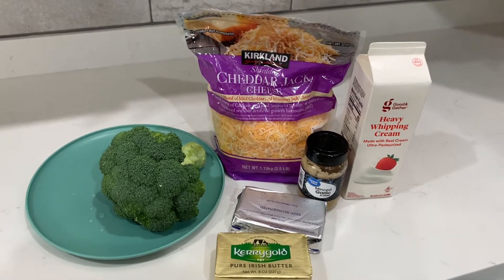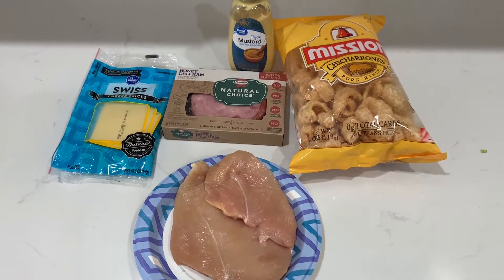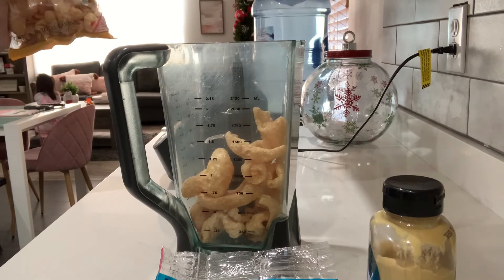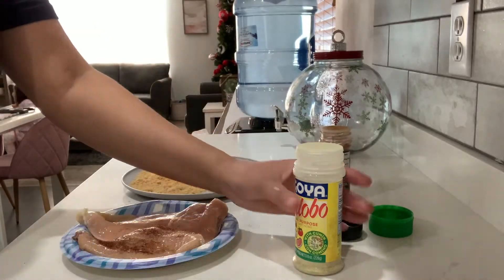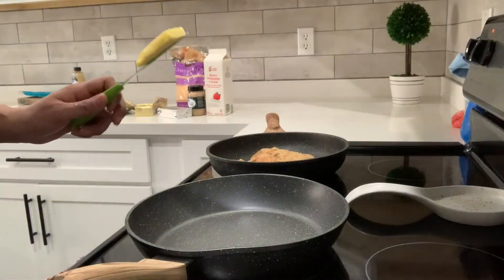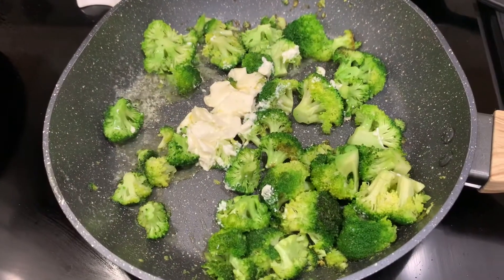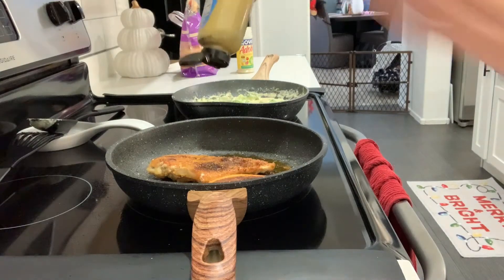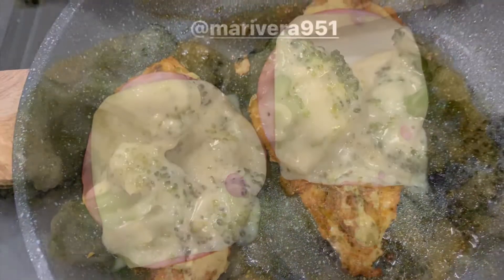Chicken Cordon Bleu And Creamy Broccoli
Season chicken breast
Pork rinds in the blender
Coat chicken with ground pork rinds
Fry in olive oil

Dijon Mustard
Ham
Swiss cheese

Broccoli 🥦  (head of broccoli cut in halves)
Kerry gold 🧈 (1 tbsp - 2 tbsp)
Cream cheese ( 2 tbsp)
Shredded cheese (1 cup )
Minced garlic ( 1 tsp)
Seasonings